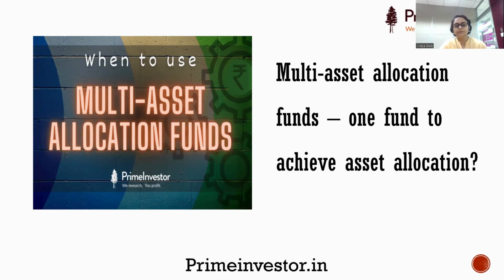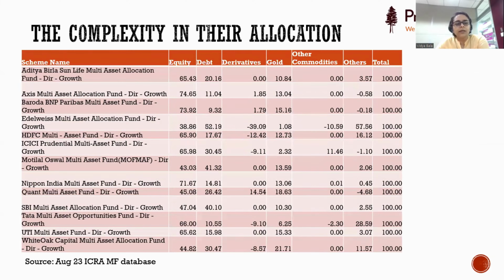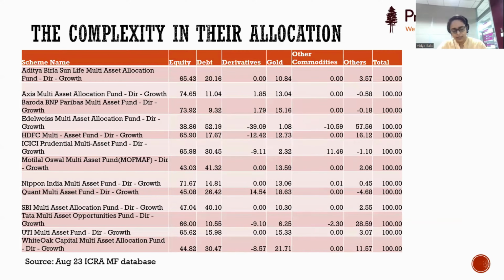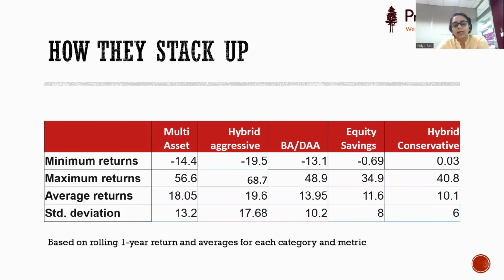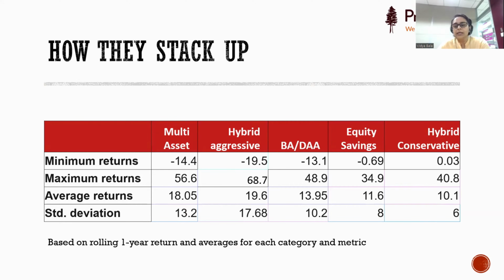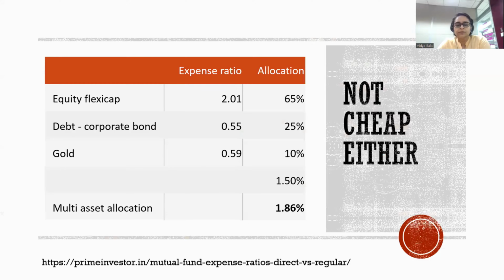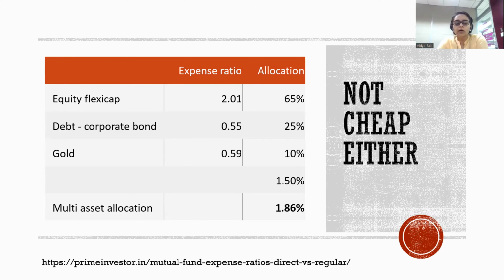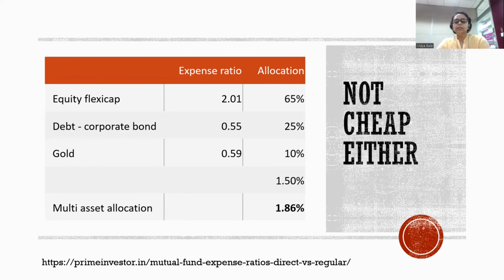Will one Multi-asset fund achieve asset allocation?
In this video, join Vidya Bala (Co-founder, PrimeInvestor) as she delves into the world of multi-asset allocation funds. Discover whether these funds can serve as the ultimate one-stop solution for your investment needs or if a more customized asset allocation approach might be wiser. Vidya explores the strategies, performance, and cost-effectiveness of multi-asset allocation funds in comparison to other hybrid categories, offering valuable insights to help you make informed decisions about your investment portfolio.

She also analyzes the pros and cons of multi-asset allocation funds and uncovers the benefits of crafting your own asset allocation strategy.

Chapters:
0:00 - Introduction
1:11 - What are Multi-asset funds
2:41 - Complexity in the allocation of Multi-asset funds
4:14 - How Multi-asset funds stack up
7:07 - Comparing long term returns
8:17- Cost perspective
11:51 - Conclusion

You can register for a 14-day free trial to get access to a few of our Mutual fund recommendations, premium screeners, articles and other DIY tools to invest in Stocks , Mutual Funds , Bonds & more.

🏆 Portfolio Review Pro - get expert insights on your MF portfolio for free